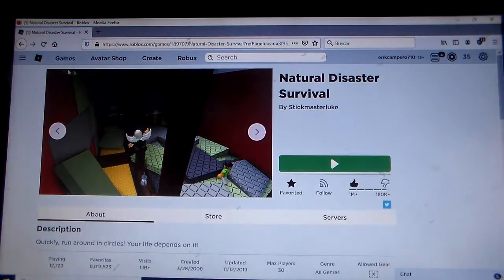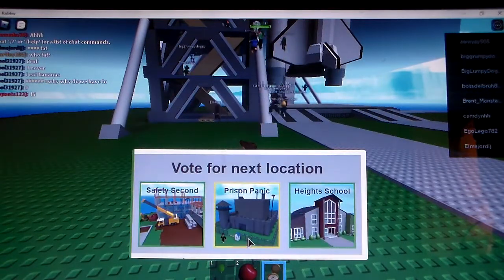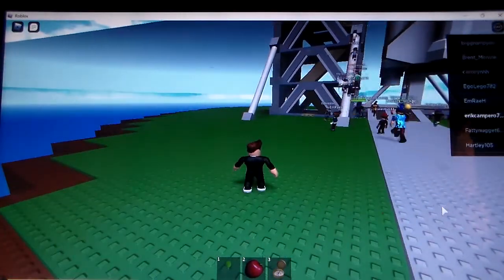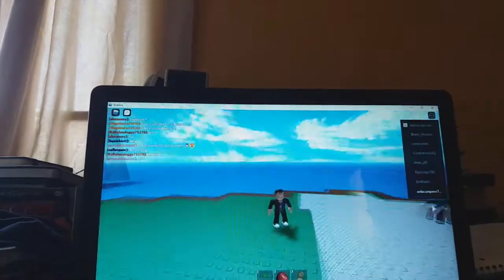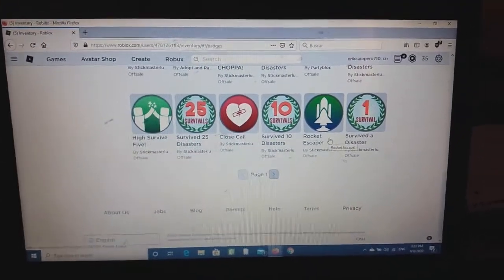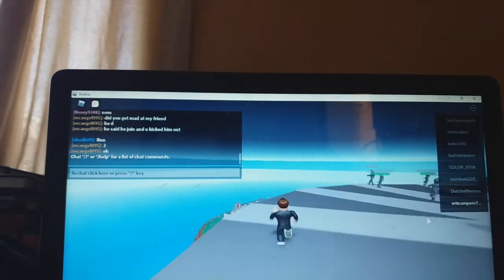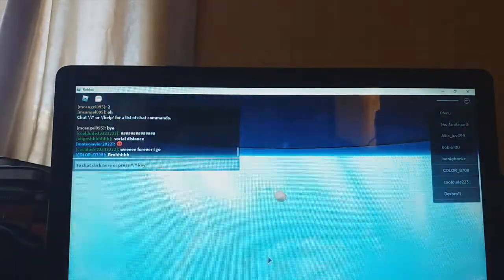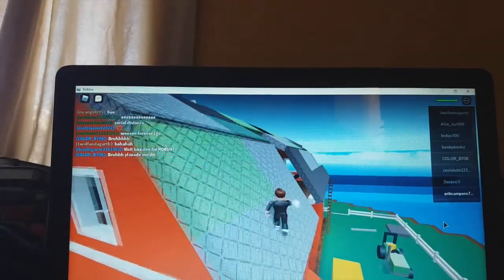Playing "Natural Disaster Survival" by Stickmasterluke on Roblox. - 6/8/2020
PLEASE NOTE: My video editor failed to export the full video correctly, resulting in some of the footage being lost. I apologize for the abrupt ending.

Hello everyone! For this video, I thought I'd upload a gaming video. Many people (especially Roblox users) have heard of and played this game, so I thought, why not make a video on it? In this video I show you a bit of this popular Roblox game and talk a bit about the maps and the disasters in it.

There is a multi-disaster at 43:52, so if anyone wants to skip to that, please feel free to do so. I hope everyone enjoys this video.